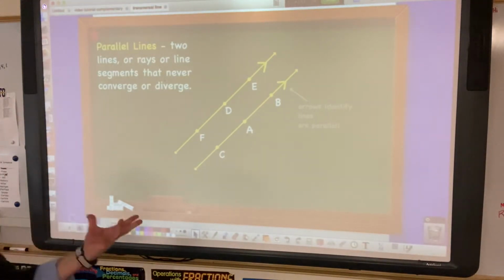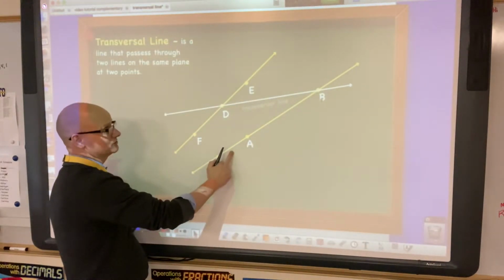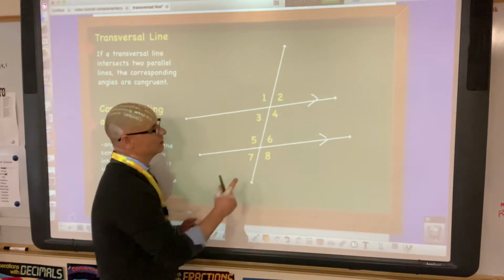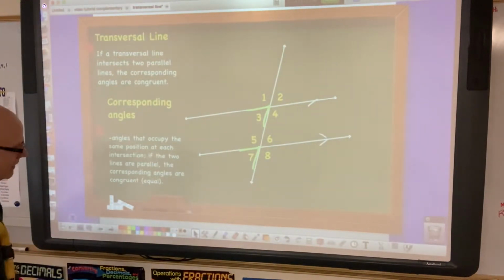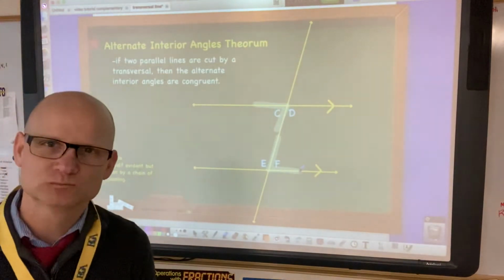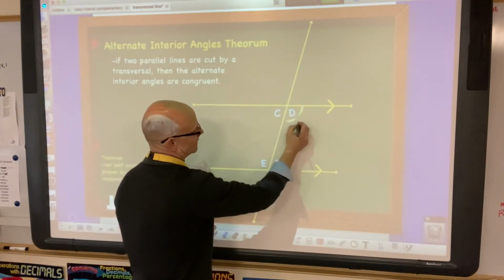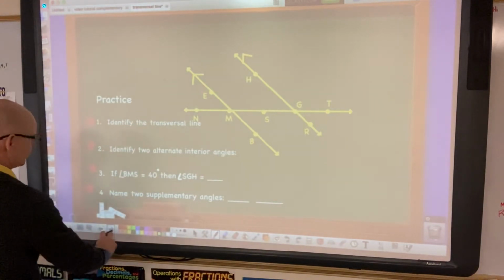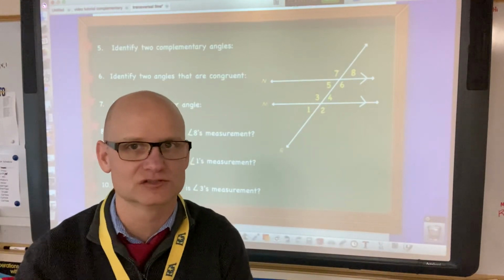Parallel Lines and Transversal Line